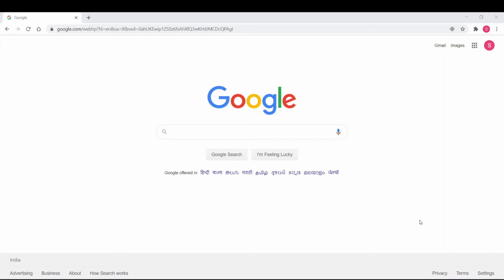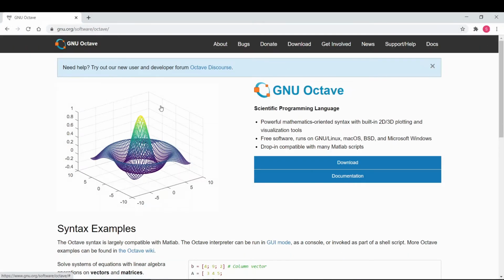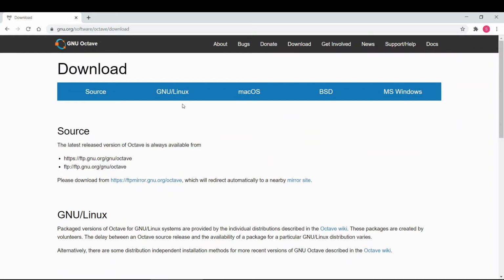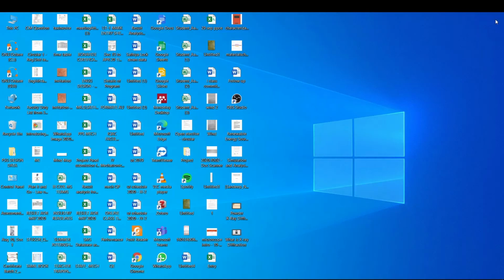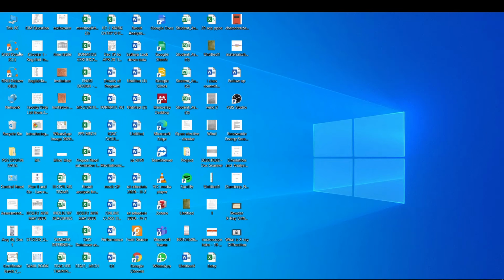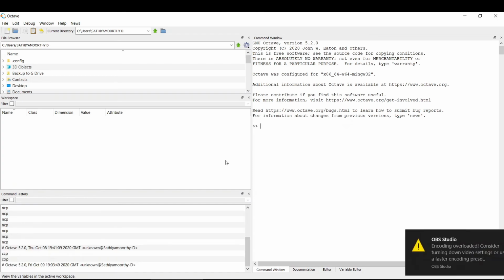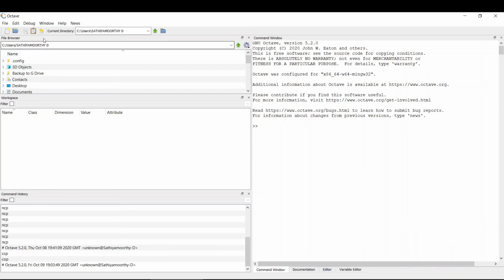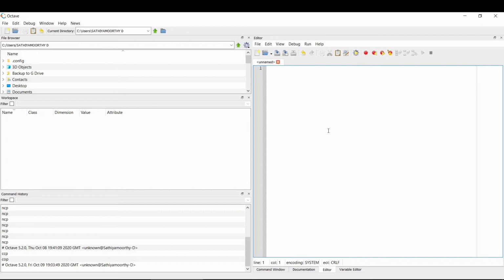OCTAVE SOFTWARE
Octave install and its details...